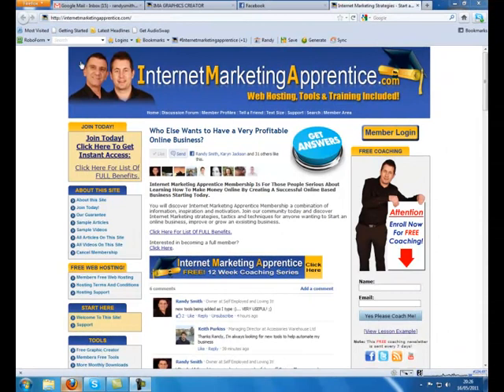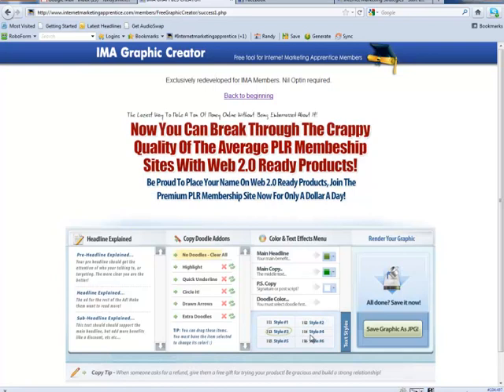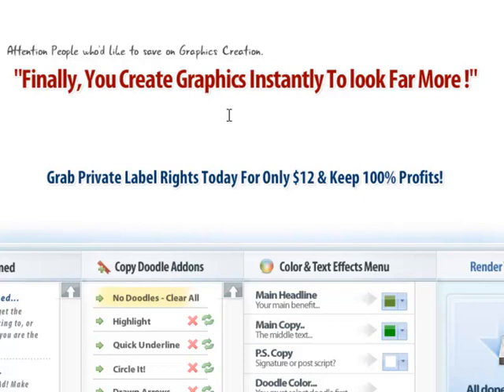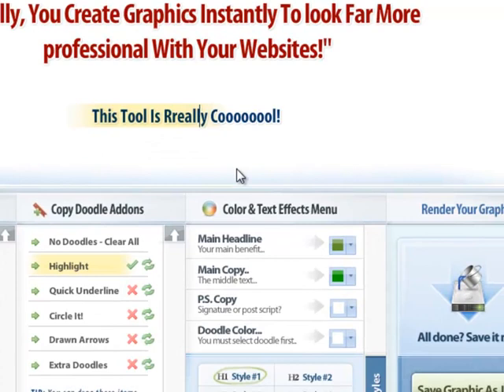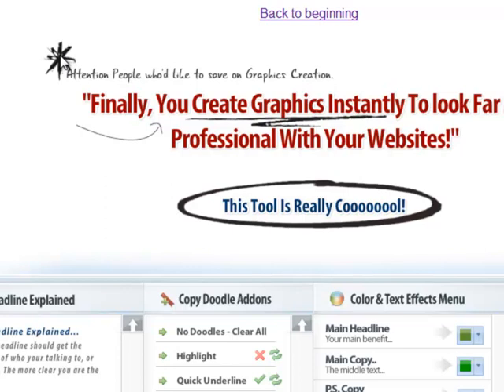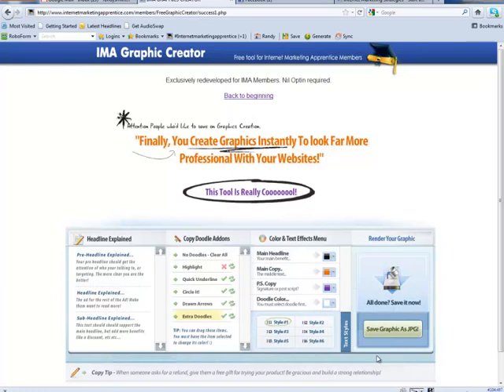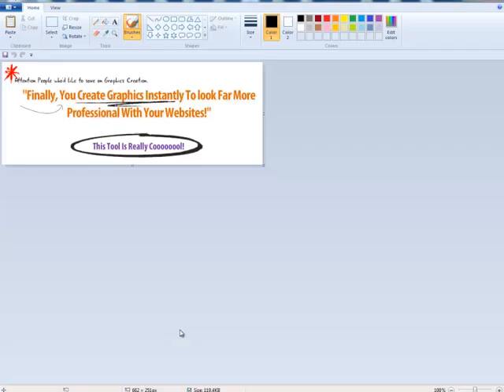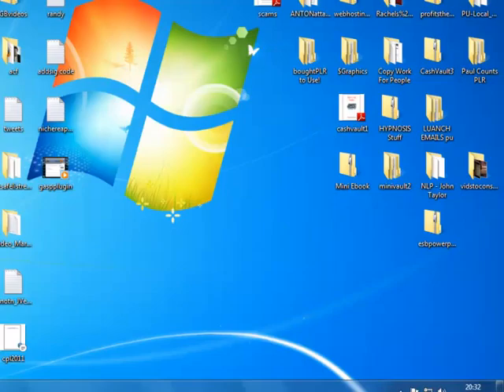Learn To Create Headline Images For Free - IMA Graphic Creator